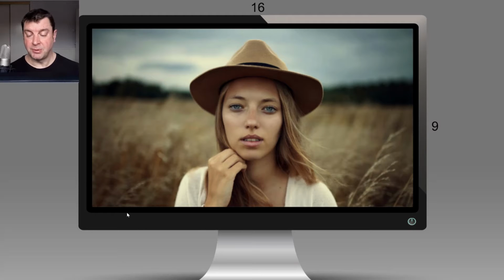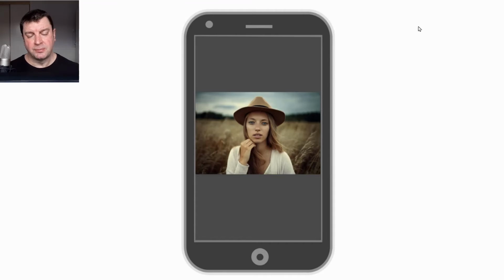Square Format Videos - Why and when to use them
Here I explain why you might want to use a square format video and what types of videos suit a square format.